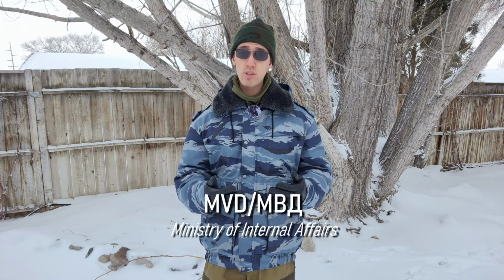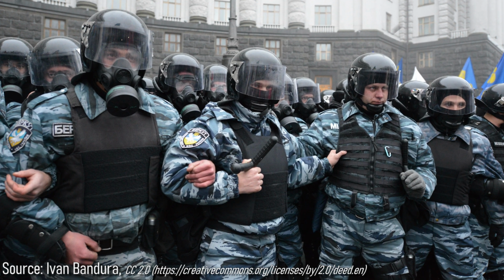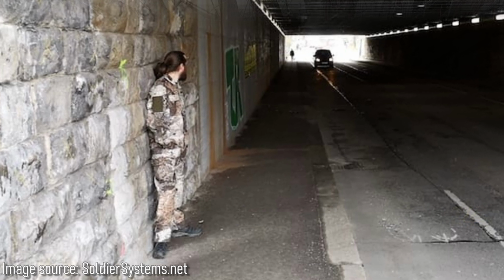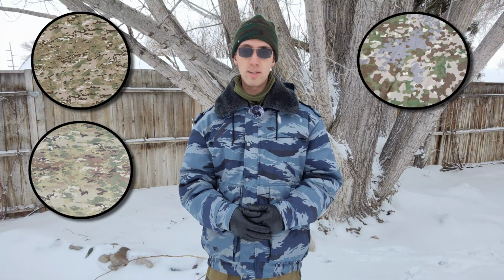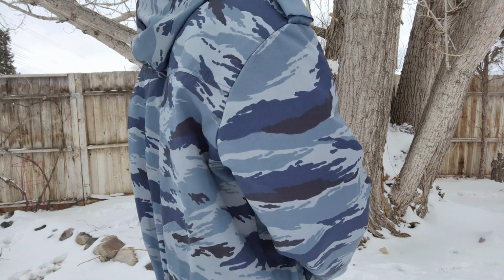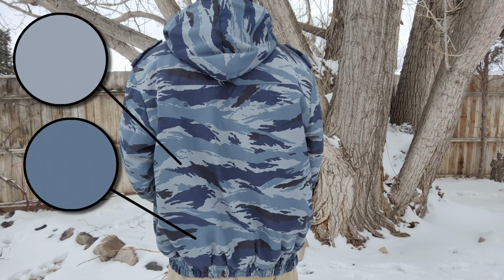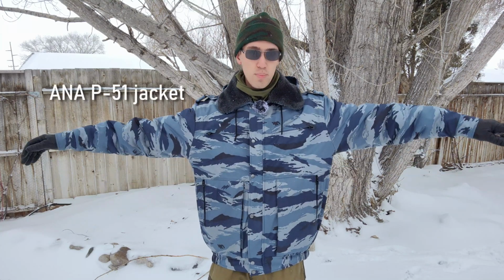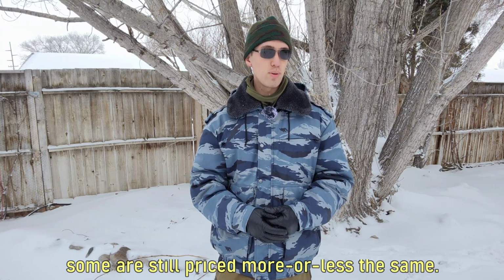Blue Kamysh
A look into the history of the Blue Kamysh/Blue Tiger Stripe camouflage pattern, discussing its practicality and usage, and where to find it.